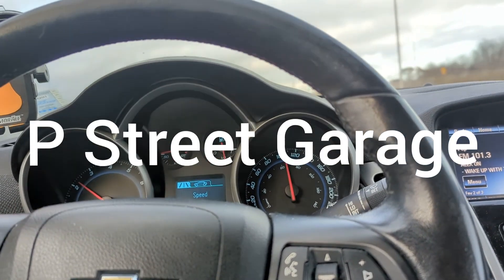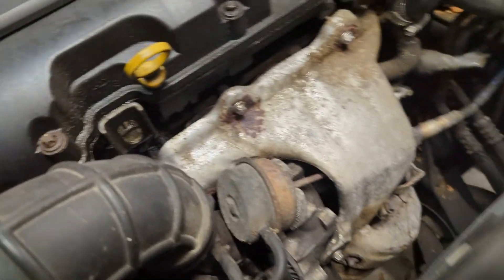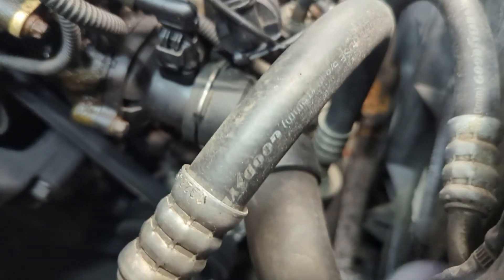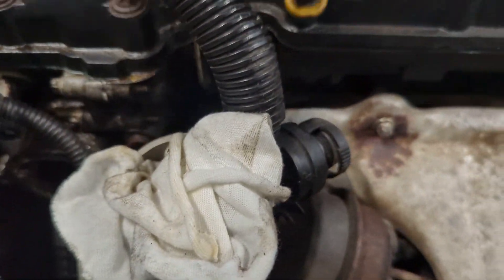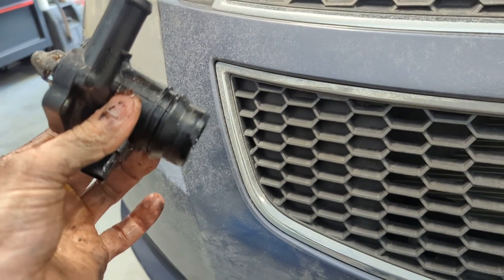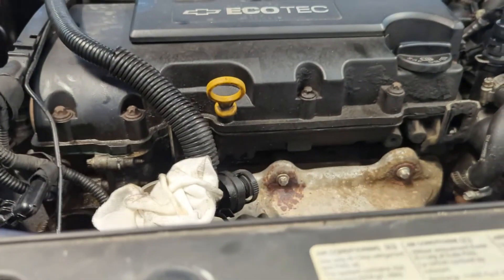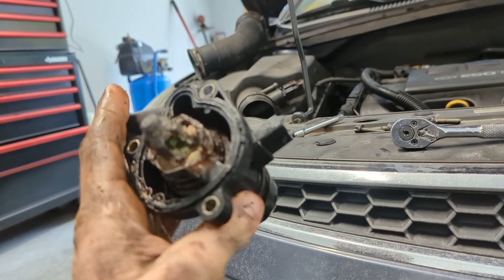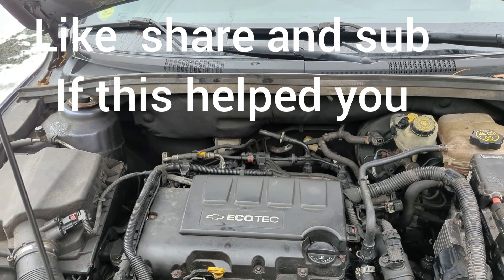Chev Cruze thermostat failed again, but why ?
10 months ago I replaced a failed thermostat on this 2013 Chevrolet Cruze.
At the time it had clearly failed open as the engine had no heat and had the typical fault codes.  AC Off due to high engine temp.
At the time I replaced the thermostat and 2 sensors.  One in the water outlet valve and one at the radiator.
Problem solved. Unfortunately It has failed again, let's take a look and see why !!!
Turns out it has failed again but I can't blame the thermostat. It failed because of a product I used !